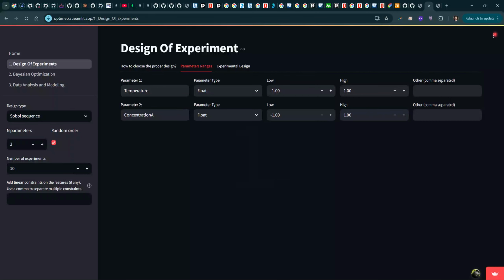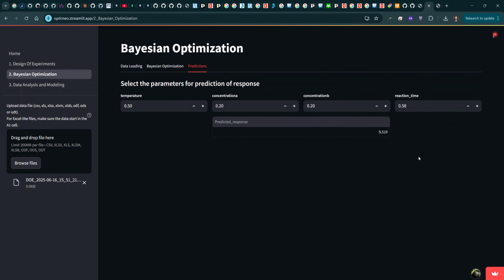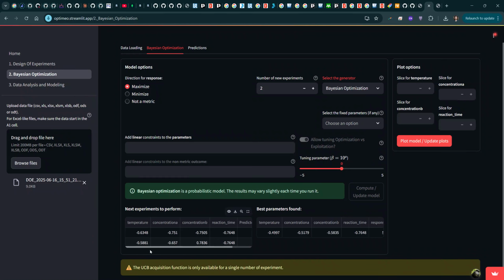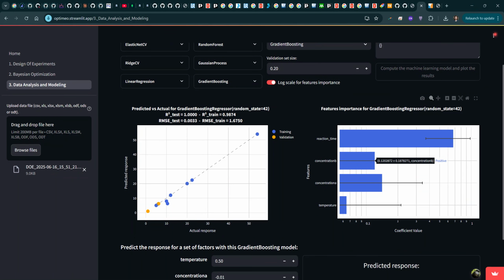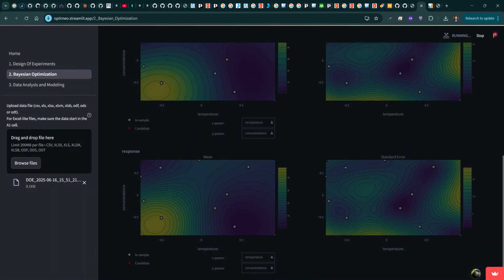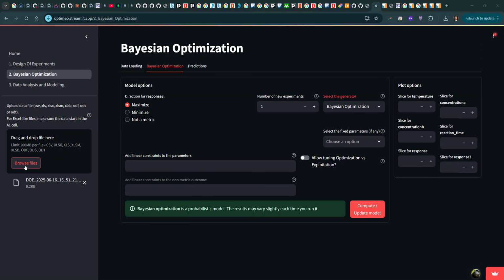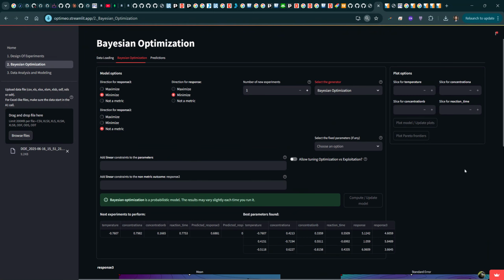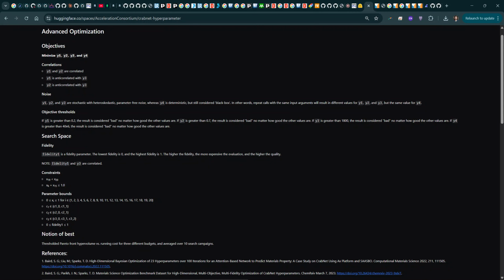Exploring the OPTIMEO Design of Experiments & Bayesian Optimization web app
Very freeform, review-style, uncut and unedited. This was me exploring this web app for Bayesian optimization and "thinking out loud". I used a built-in recording functionality on streamlit, and the audio at the beginning didn't sound great, but seemed to normalize afterwards.

Aside: I found out about this via being asked to review a JOSS submission for it.